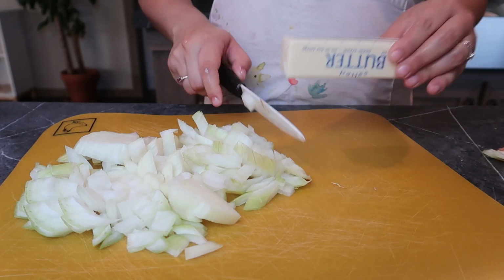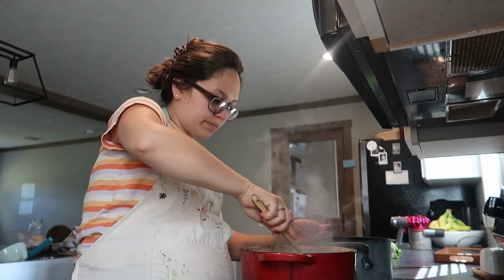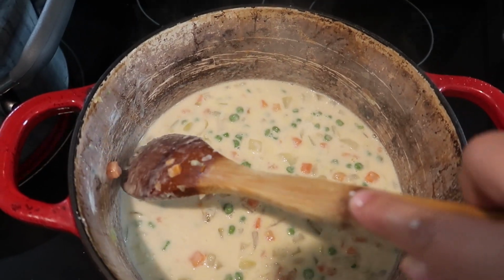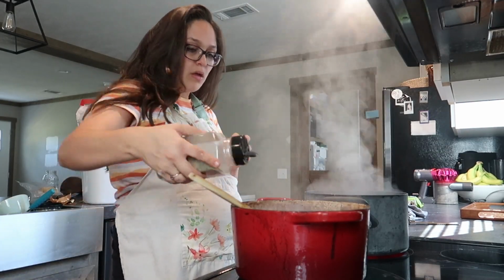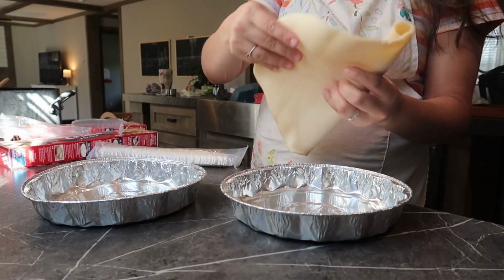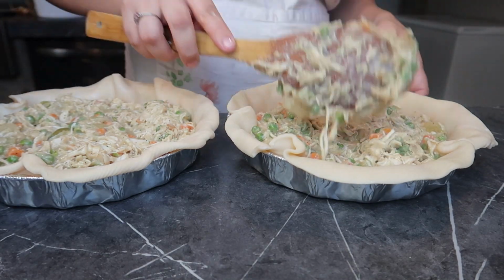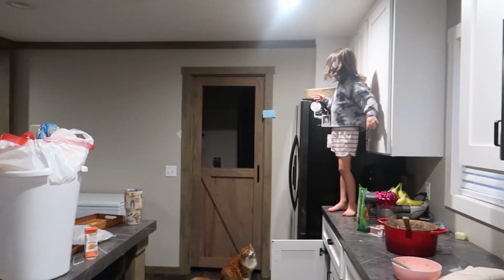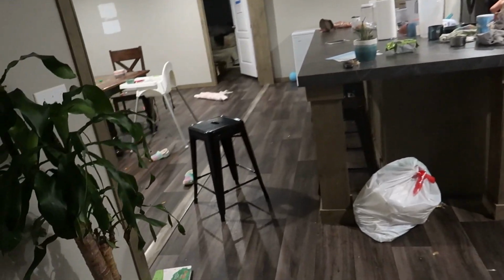COOK AND CLEAN With Me 2021 // Pregnant Mom Evening Routine // Taylor Sharp CWM Motivation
Hi everyone! Today's video is a cook and clean with me 2021. I make a freaking YUMMY and easy chicken pot pie and lots CWM motivation! This is almost a pregnant mom evening routine video. Except most nights i definitely have my older kids help me with chores. However tonight it was just me. I've been a Stay at home mom homemaker for almost 10 years and I feel like I've learned a lot (and made a lot of mistakes) over the years so I try my best to share all sorts of homemaking motivation, get it all done, speed cleaning videos, stay at home mom routines 2021, and more here on this channel. I also try to give you all of the fun cleaning motivation 2021 music!

I hope you enjoy this after dark clean with me 2021 .  And any other pregnant clean with me because we all know that you need all the house cleaning motivation 2021 you can get in your third trimester! I'm currently 34 weeks pregnant with my 4th baby & we recently got a deep freezer so you can be expecting LOTS of meal prep and freezer meals ideas to be coming your way. It feels SO GOOD to be ale to prep food for my family like this. It's such a blessing. For one, I love being prepared. But two, I REALLY want my husband and I to be able to focus on our family when baby arrives and not cooking and cleaning, but still he able to have nutritious meals because that's how we thrive.

✨👇🏽RECIPES👇🏽✨
Saute 1 whole onion and a bag of frozen peas and carrots in one stick of butter.
Once the onions are soft (after about 5-10 minutes) add 1 C flour. Mix until smooth.
Add 2C chicken broth ( i love chicken bone broth) and 1C milk. Mix until smooth and thick (about 5 minutes). Add in about 2 TBS of salt, and garlic powder and 1 TBS of pepper.

While the mixture is thickening you can start your chicken. Boil 1.5-2 LBS of chicken tenders until cooked. It doesn't take long. Maybe 5-7 minutes. Shred & add to mixture then pour mixture into pie crusts.

Remove once golden brown & let cool for 10 minutes. Then serve!

Let me know what other links y'all want as well!😀

after dark clean with me 2021
nightly cleaning routine 2021
homemaking motivation
get it all done
mom life get it all done
taylor sharp homemaking